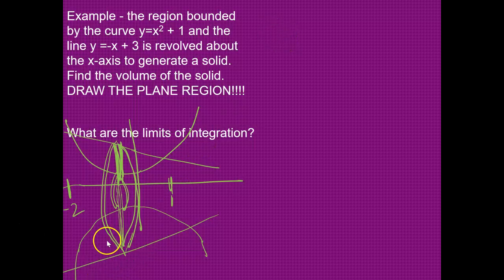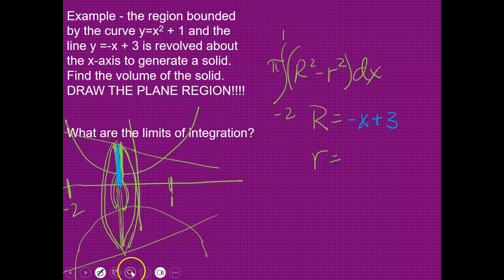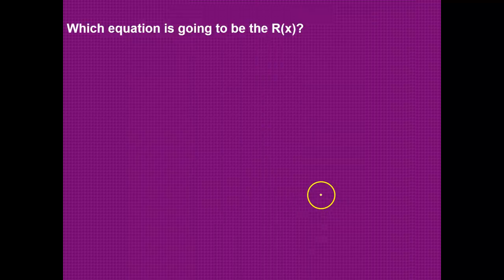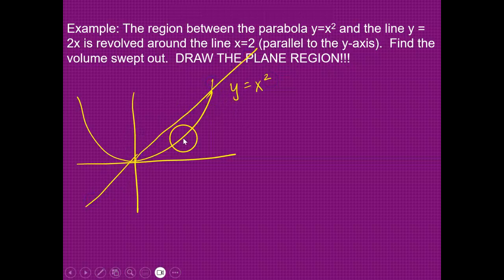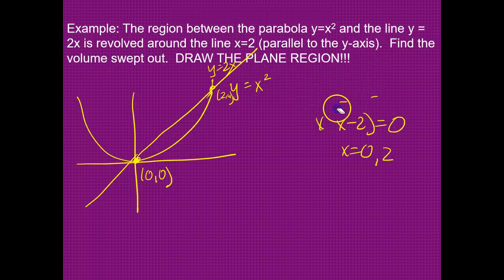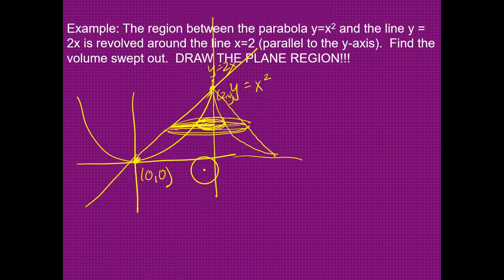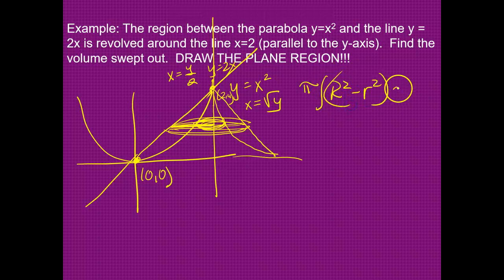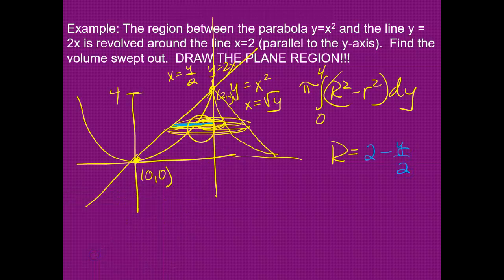7 3 Pt 2 Created 20 Jan 2025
Part 2
Revolutions using the washer method